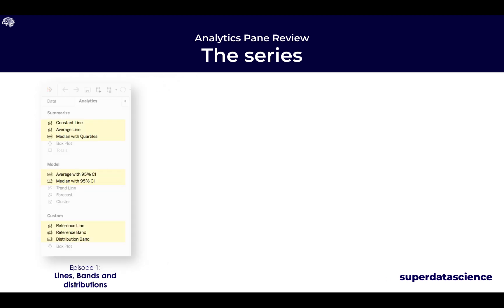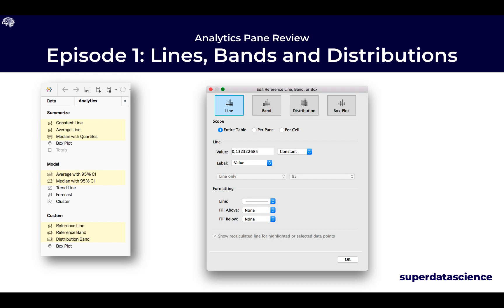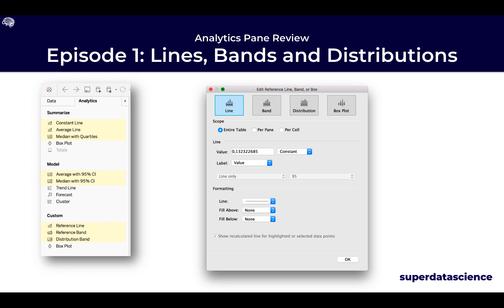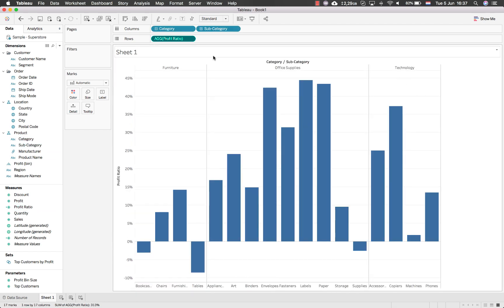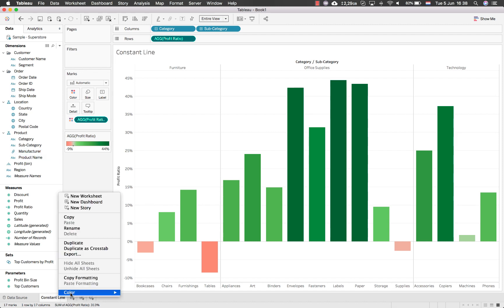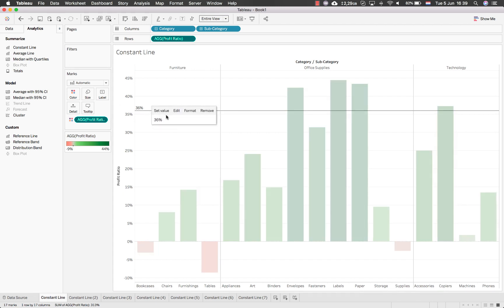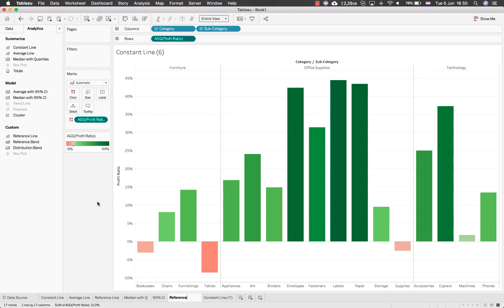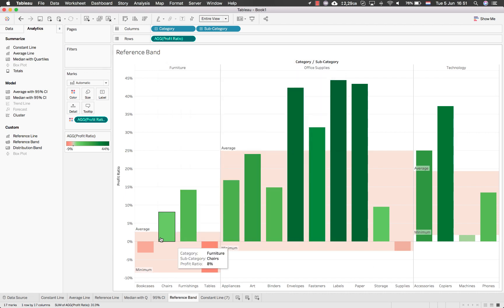TABLEAU ANALYTICS PANE: LINES, BANDS, DISTRIBUTIONS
Join over 523,000 data science lovers and professionals in taking your skills to the next level and opportunities for you or key decision makers to discover data patterns such as customer purchase behavior, sales trends, or production bottlenecks.

- Getting started
- Tableau basics

Most Powerful Python for Data Science Course

The Analytics Pane might be quite daunting, or perhaps you didn't even know it existed - either way, join us as we unpack the Confidence Intervals, Boxplots, Quartiles and distribution bands in this 3 part series/

This first episode we look at the constant line, average line, median with quartiles, 95% confidence intervals in addition to the custom analytics available.